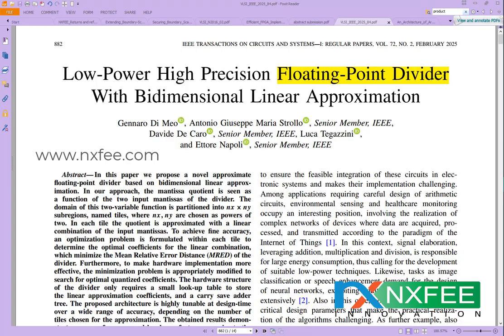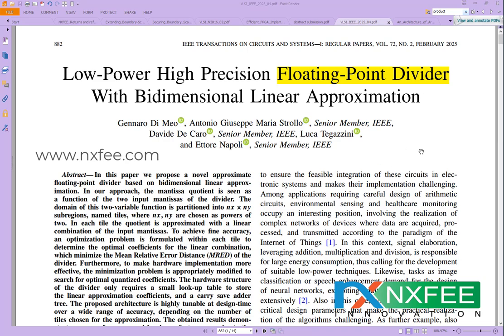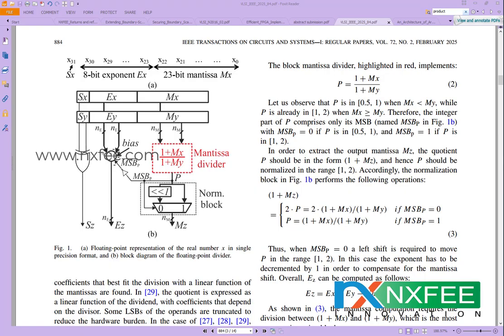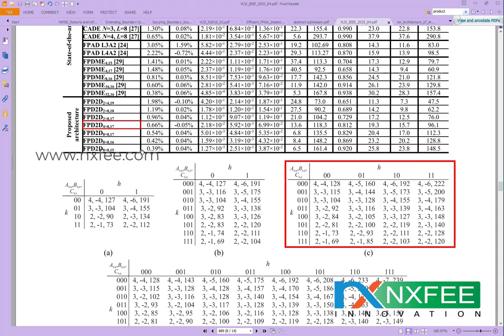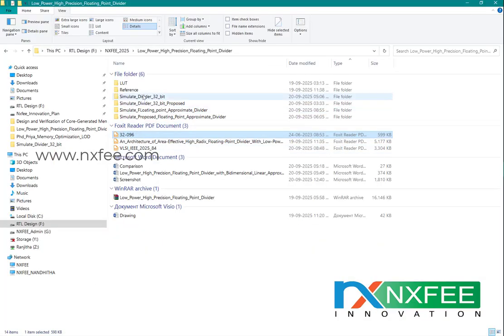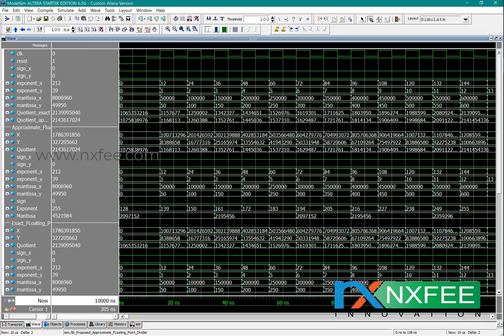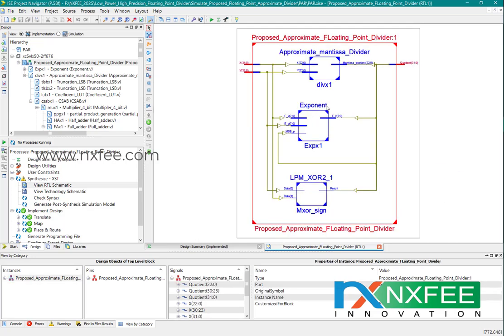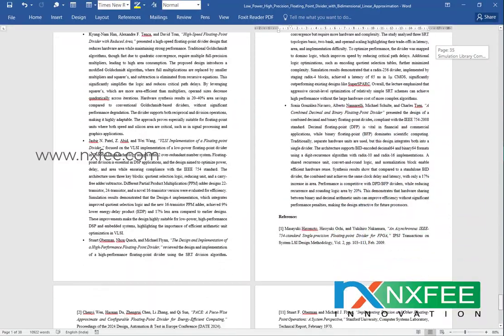Low-Power High Precision Floating-Point Divider with Bidimensional Linear Approximation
Low-Power High Precision Floating-Point Divider with Bidimensional Linear Approximation | In this paper we propose a novel approximate floating-point divider based on bi-dimensional linear approximation. In our approach, the mantissa quotient is seen as a function of the two input mantissas of the divider. The domain of this two-variable function is partitioned into nx × ny sub regions, named tiles, where nx, ny are chosen as powers of two. In each tile the quotient is approximated with a linear combination of the input mantissas. To achieve fine accuracy, an optimization problem is formulated within each tile to determine the optimal coefficients for the linear combination, which minimize the Mean Relative Error Distance (MRED) of the divider. Furthermore, to make hardware implementation more effective, the minimization problem is appropriately modified to search for optimal quantized coefficients. The hardware structure of the divider only requires a small look-up table to store the linear approximation coefficients, and a carry save adder tree. The proposed architecture is highly tunable at design-time over a wide range of accuracy, depending on the number of tiles chosen for the approximation. The obtained results demonstrate error performance and hardware features superior to the state-of-the-art. The proposed dividers define the Pareto front, considering the trade-off between power-delay-product vs. MRED and area-delay-product vs. MRED, for MRED in the range of 4 × 10−3 − 2 × 10−2. Application results for JPEG compression and tone mapping further highlight the strength of our proposal, which exhibits Structural Similarity Index (SSIM) very close to 1 in all cases and Peak Signal-to-Noise Ratio (PSNR) up to 45 db. Index Terms: Floating-point divider, approximate computing, error correction, low-power